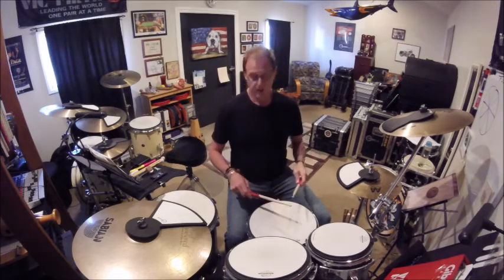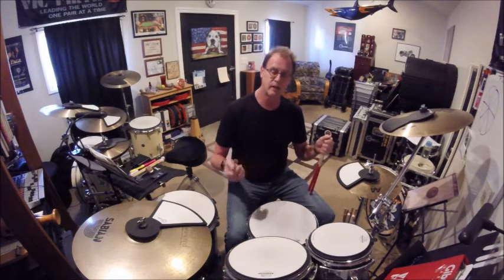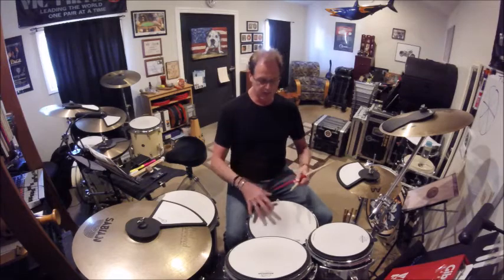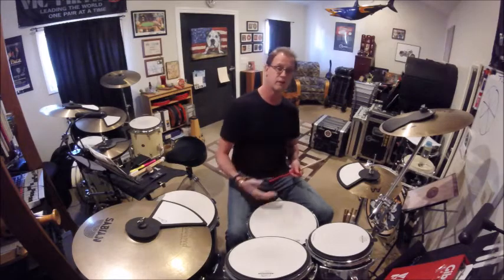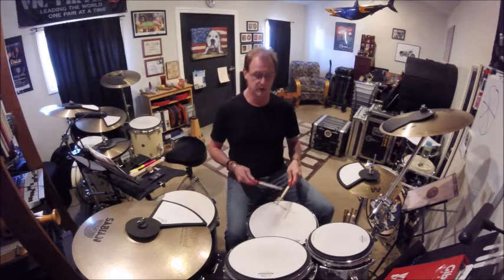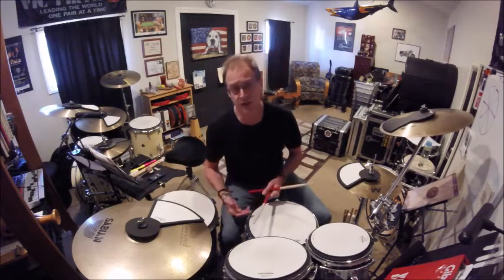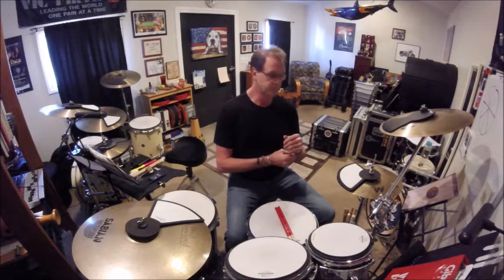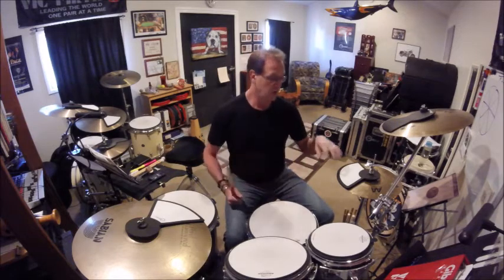Live from The BartCave! Lesson #2 for 2017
Video number 2 on Moeller sticking technique and 4 way independence.